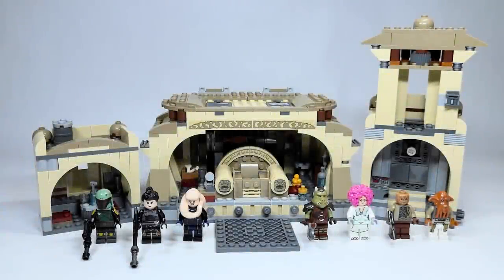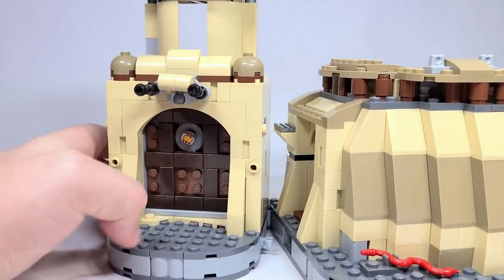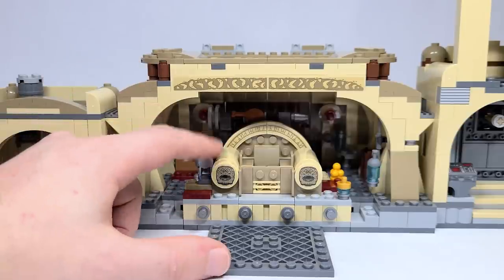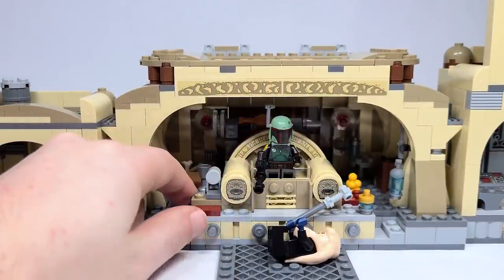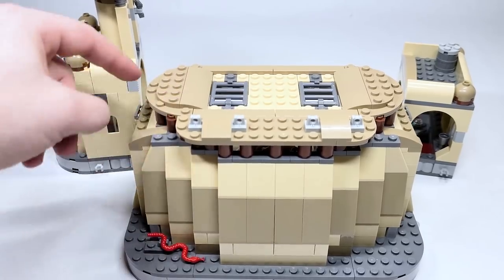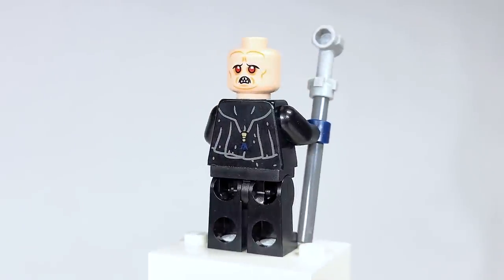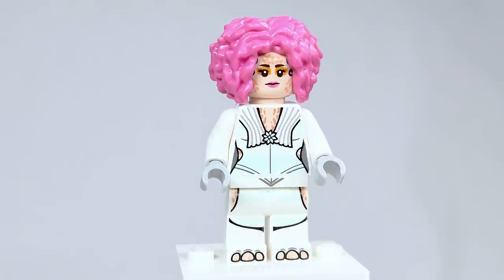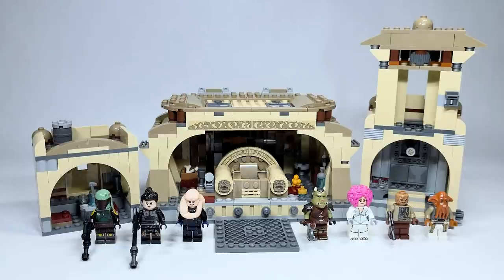LEGO Star Wars Boba Fett's Throne Room Review (75326) - 2022 Set Review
Today, we're taking a look at the brand new LEGO Star Wars - Boba Fett's Throne Room! This set is based off of the end of the Mandalorian Season 2 and is releasing on March 1st! This was actually picked up early by a good friend of mine from Walmart Canada!

00:00 - 01:16 Intro / IMPORTANT MESSAGE
01:16 - 02:36 Exterior
02:36 - 06:21 Interior
06:21 - 07:30 Future Expansions?
07:30 - 11:14 Minifigures
11:14 - 12:06 Outro